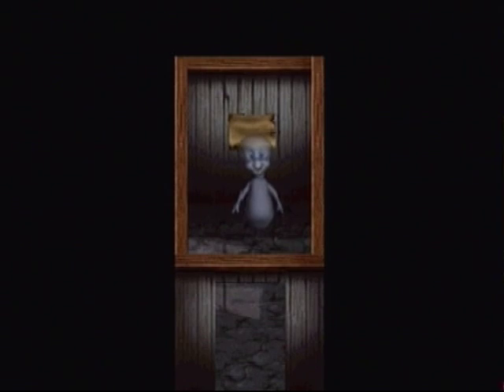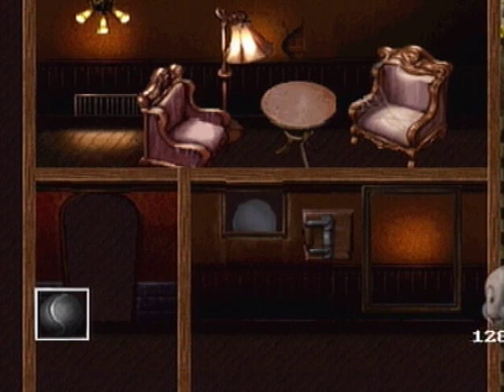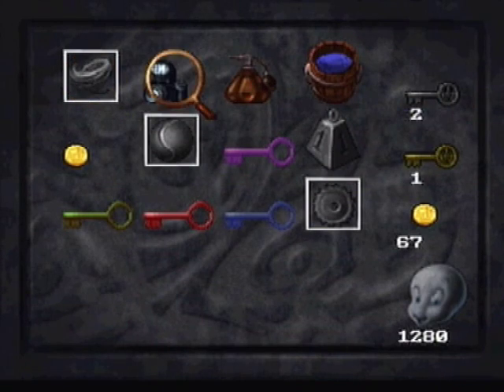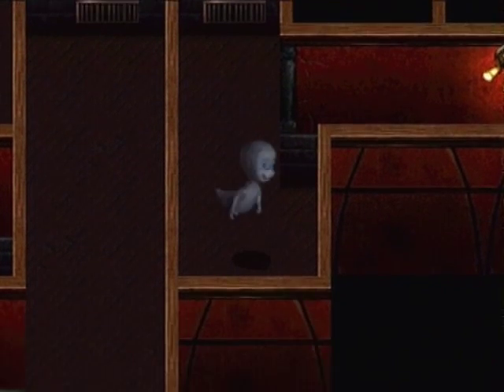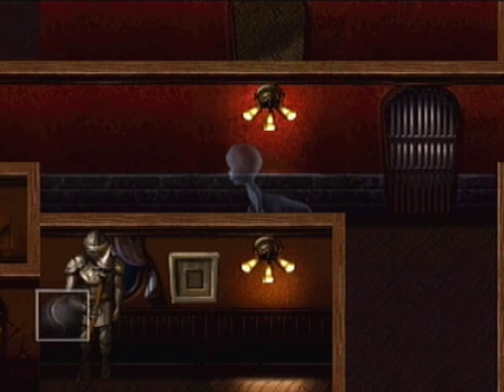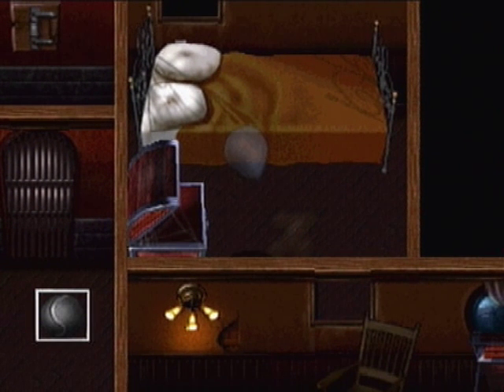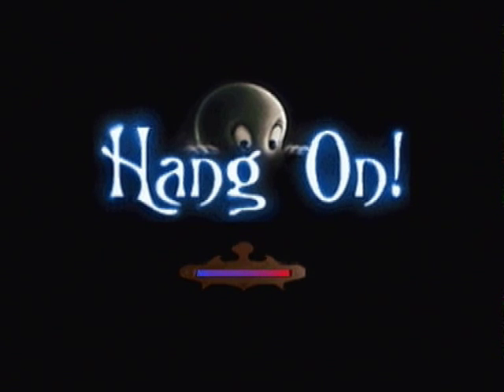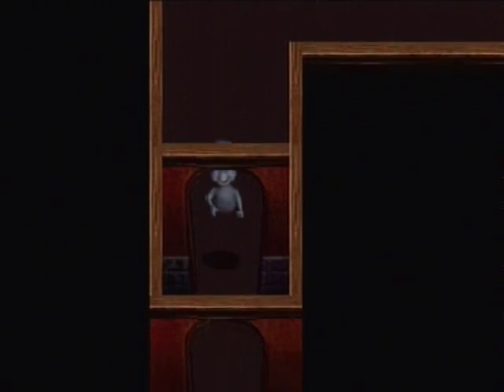Casper - Episode 3: Mmmm...Tuna Brass Key Sandwich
This episode we complete another picture frame, fight our second boss fight and waste  more time on pointless switches.

Walkthrough Info and Links:

-2nd Fatso boss fight at 12:21